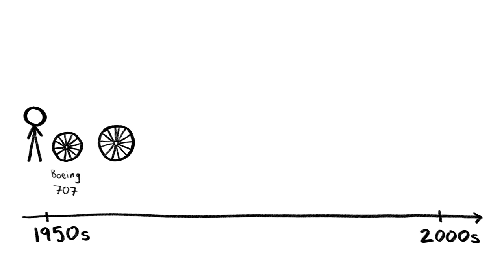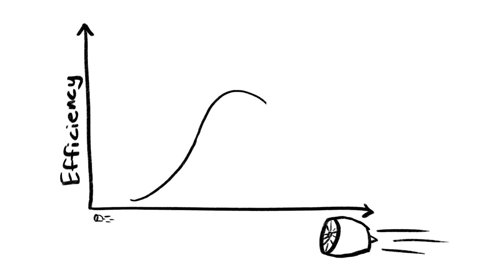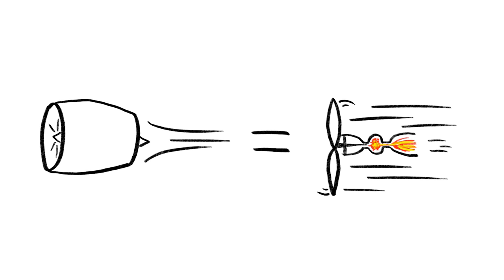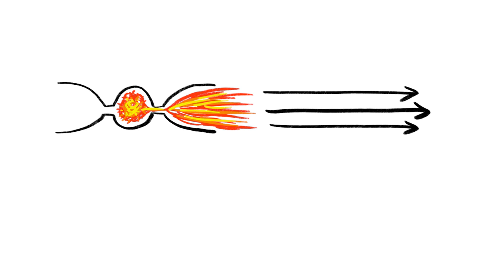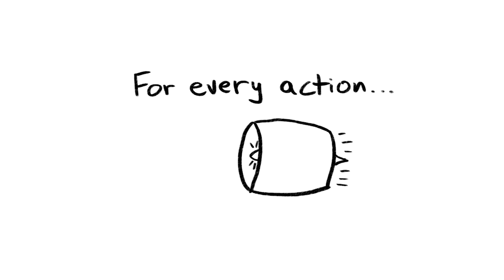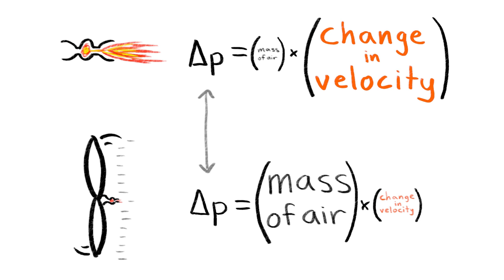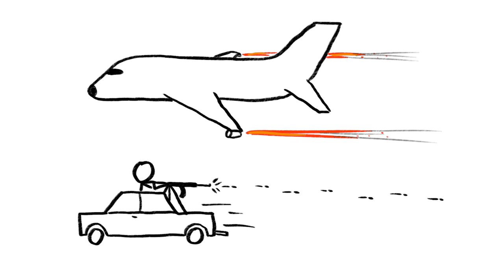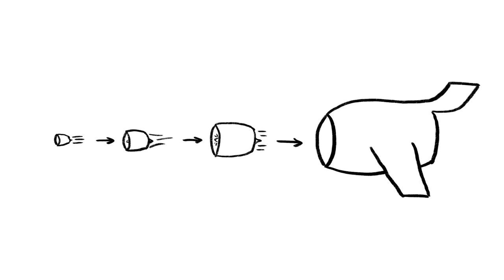Why Are Airplane Engines So Big?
The physics behind the perfect size of a jet engine.
for supporting this video – if you try the free 30-day trial, I recommend "Ender's Game" by Orson Scott Card

The answer to this question has everything to do with drag & kinetic energy vs momentum change (thrust) – ie, a bigger engine fan allows for a larger air mass to be accelerated a smaller amount to give the same thrust as you’d get from a smaller engine with larger acceleration. Any acceleration of air imparts energy to that air, which is in principle wasted energy, so ideally we minimize the acceleration of air while maintaining constant thrust, aka bigger engine fan. However, bigger fans have more drag, so there is an ultimate size limit.

And twitter - @minutephysics